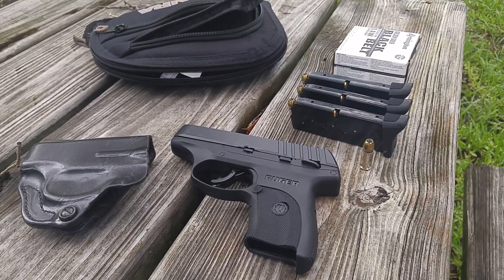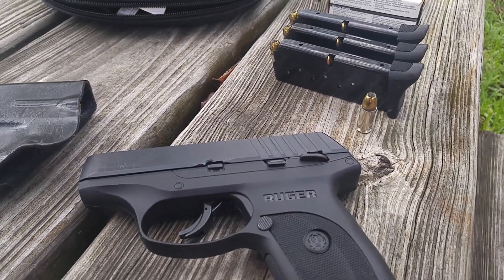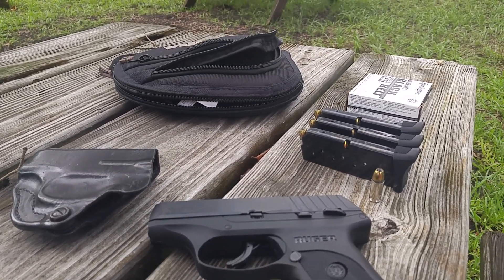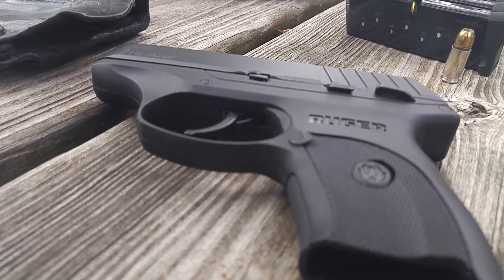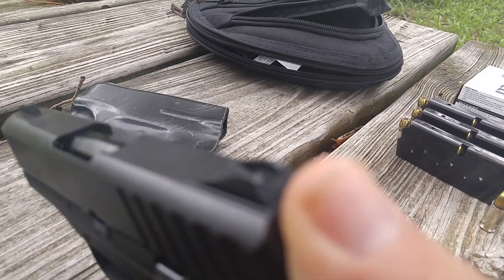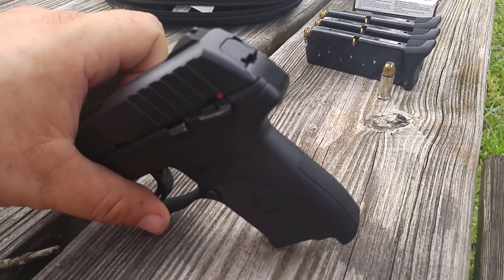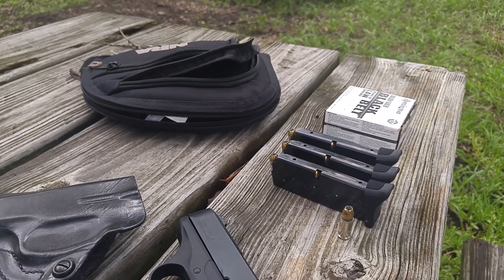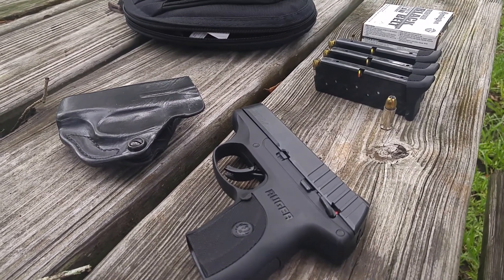Ruger ec9s 9mm single stack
For you training needs call Jeremy at tj youbg enterprises Perry Fla 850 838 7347